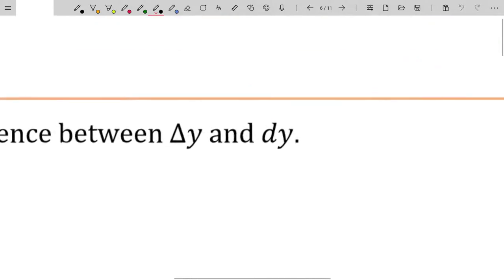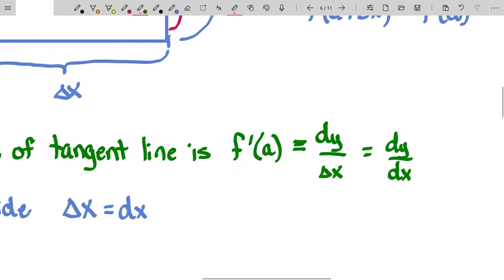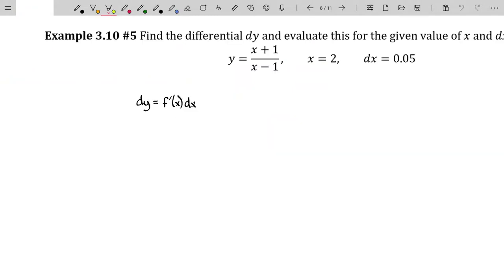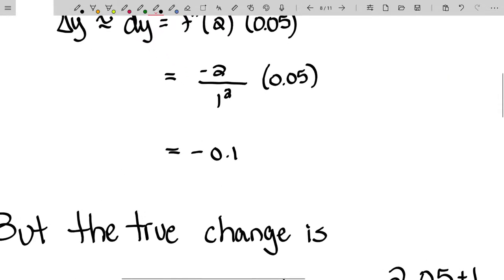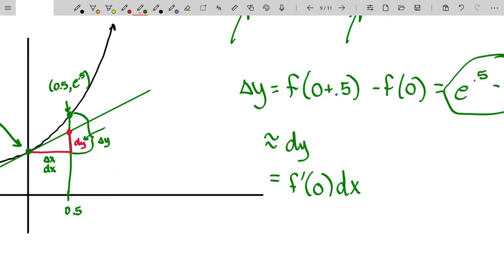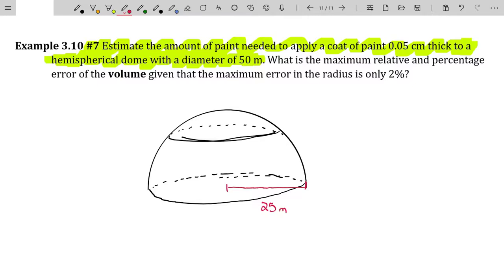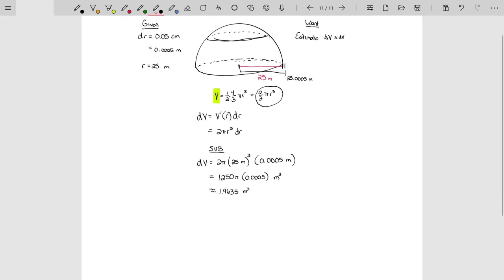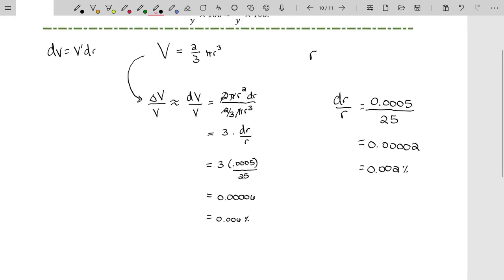Linear Approximations and Differentials - Differentials